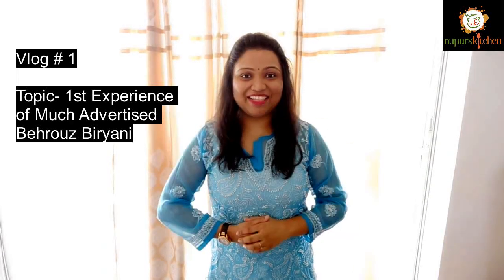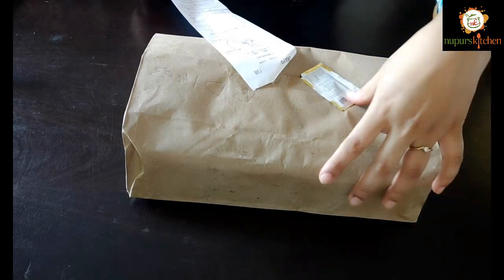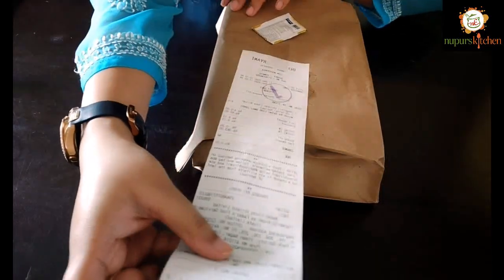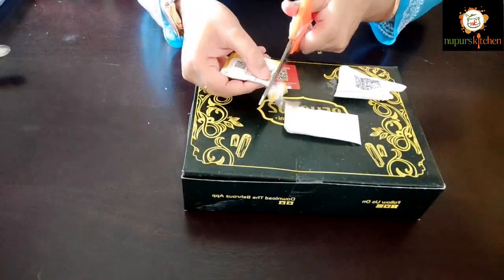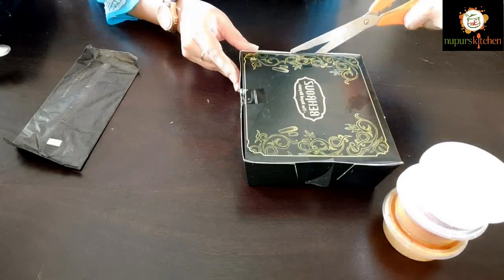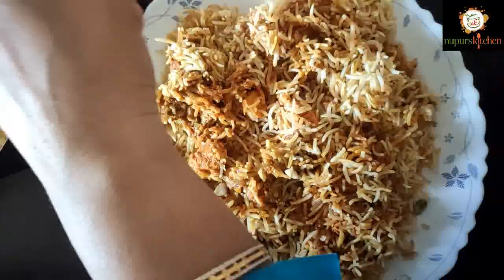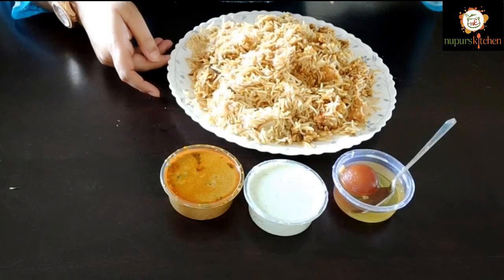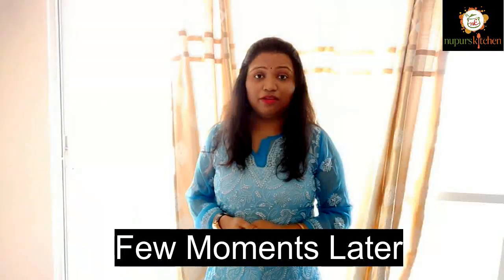The Royal Behrouz Biryani Review, Quantity| Food Review |Behrouz Chicken Tikka Biryani/unboxing vlog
Hello All
In this video I am sharing my personal feedback of Much Advertised Behrouz Biryani. This is my indiviual review just for an idea, and not a sponsered review.

I have ordered Chicken Tikka Biryani, and personally liked the flavours.
Do try this yourself and share your feedback in comment section.

Music Credits - bensounds

Follow us on other social media networks as well-

Wordpress - nupurskitchendiaries

Tell us in comment section